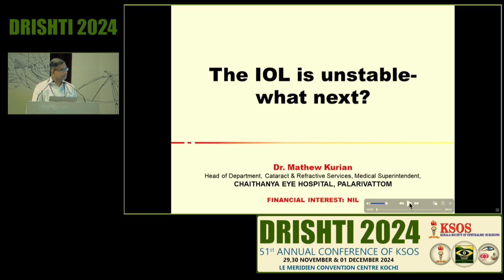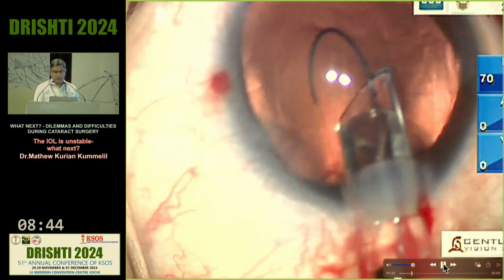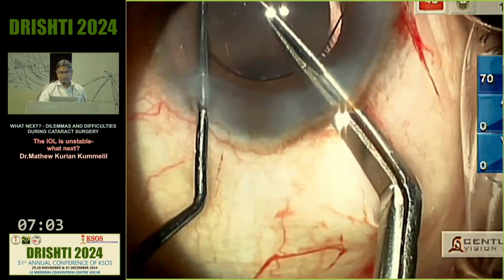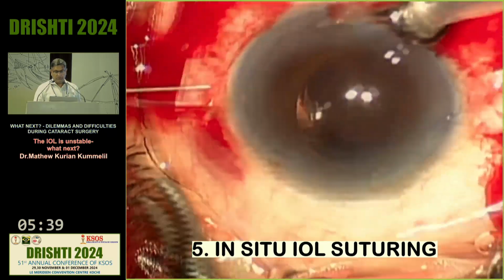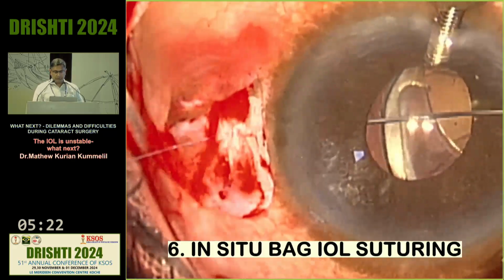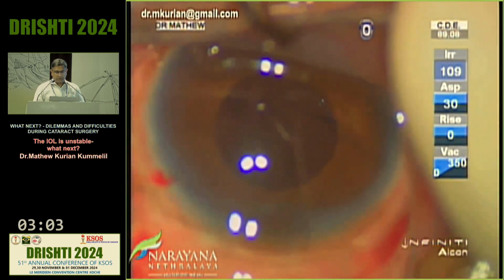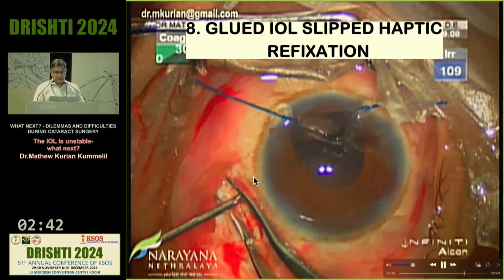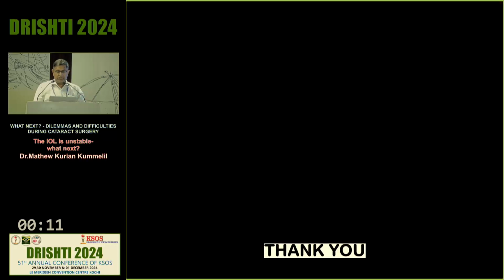KSOS2024 IC59 T Dr Mathew Kurian Kummelil The IOL is unstable what next